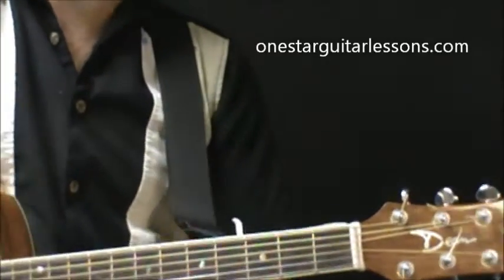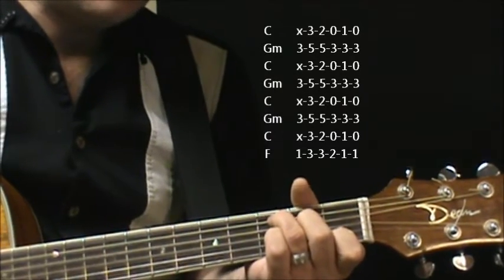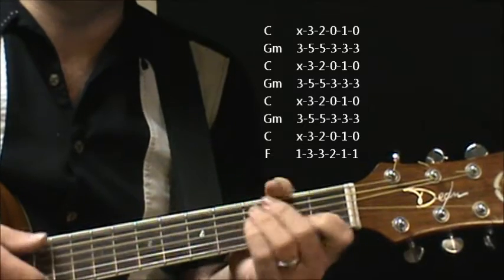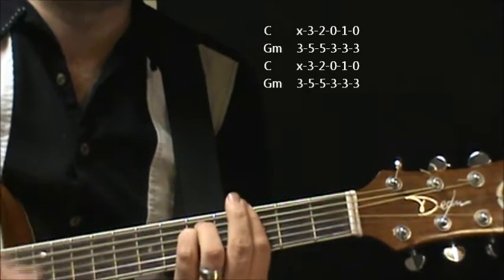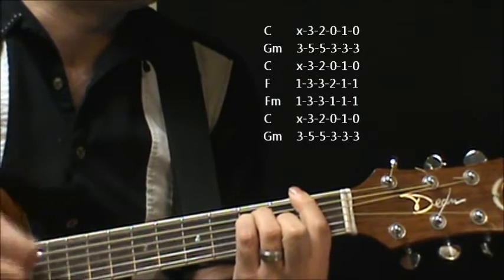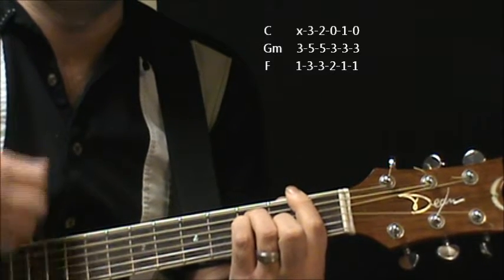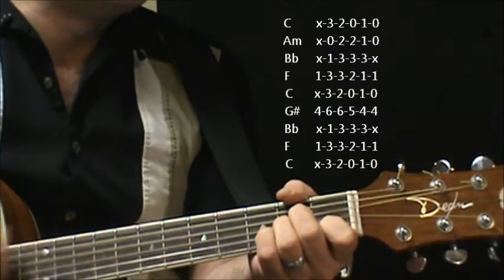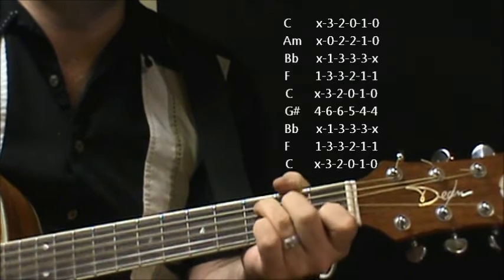How to play "Chains of Love" by Erasure on acoustic guitar